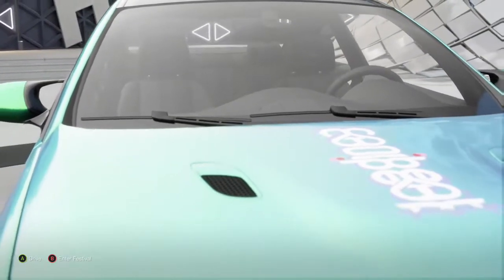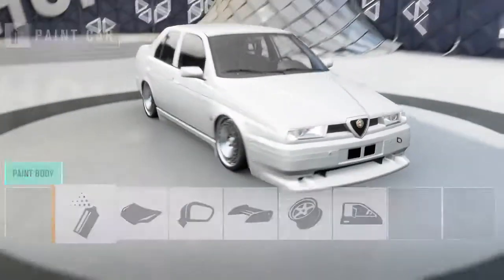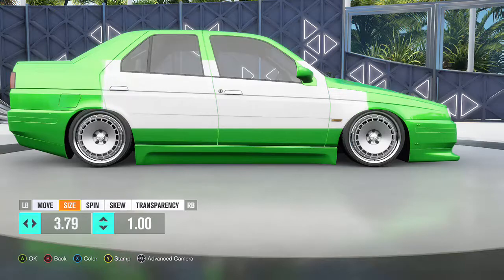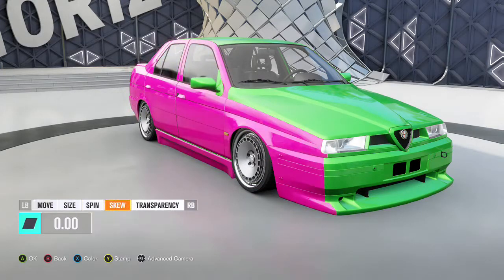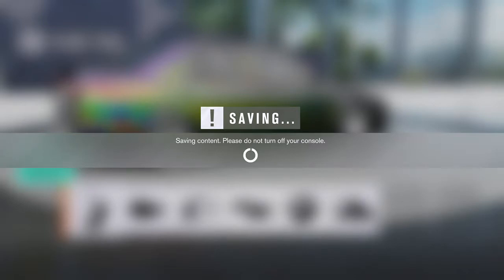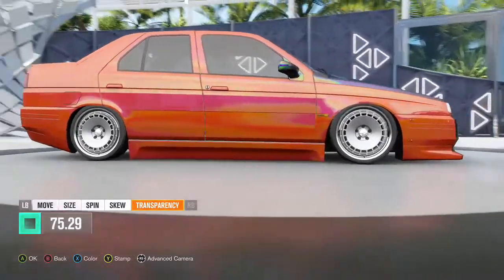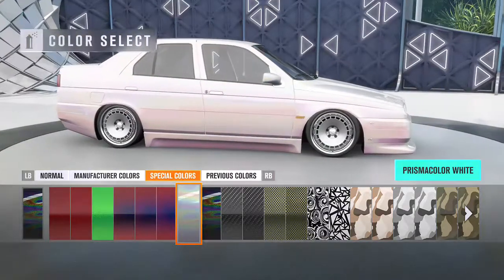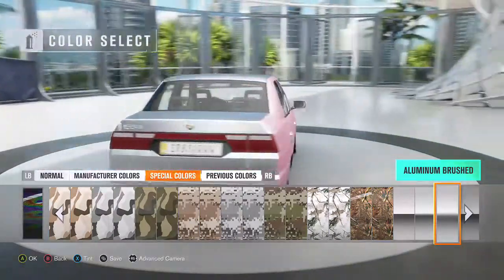HOW TO PAINT AND WRAP YOUR CAR | FORZA HORIZON 3